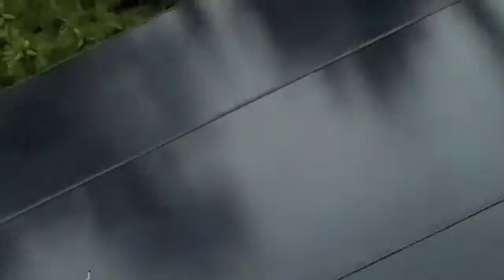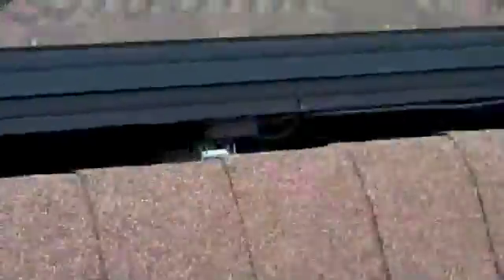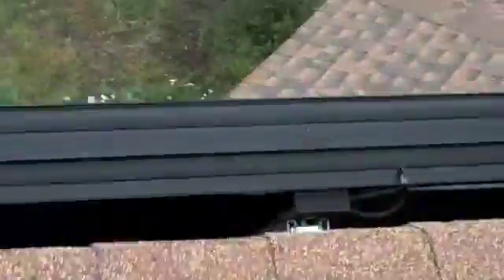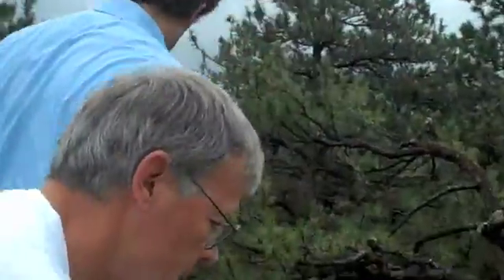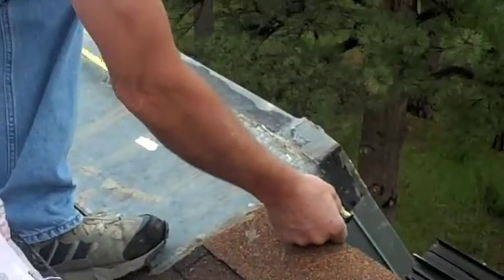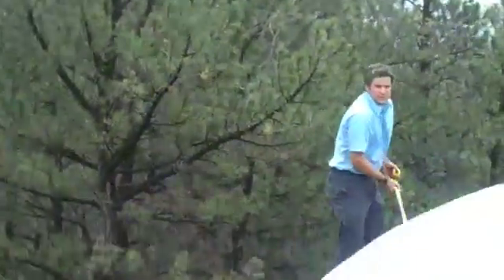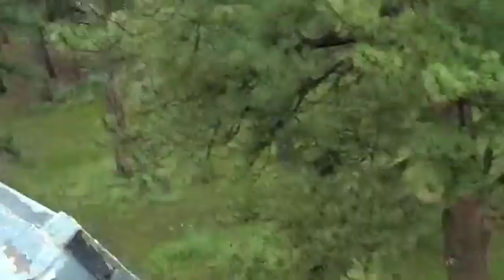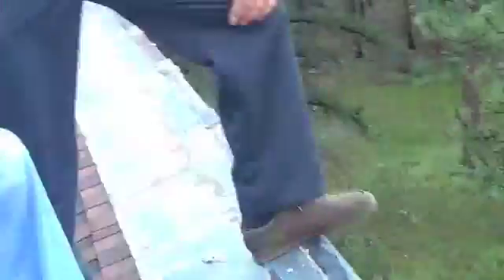Does Hail Damage Solar Panels?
Don Tomasini talks about the hail damage that totaled his roof but left his SunPower Solar PV system. Independent Power Systems of Boulder designed and installed this 4.72kW solar electric system.